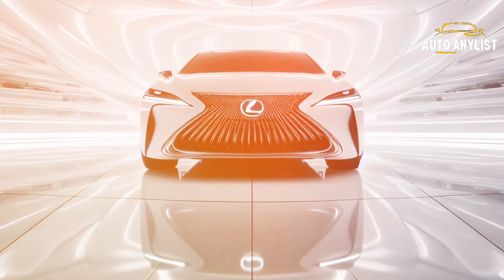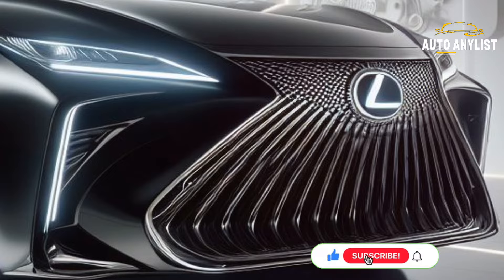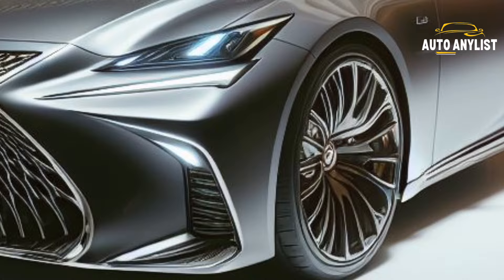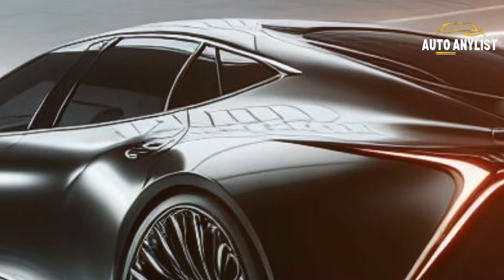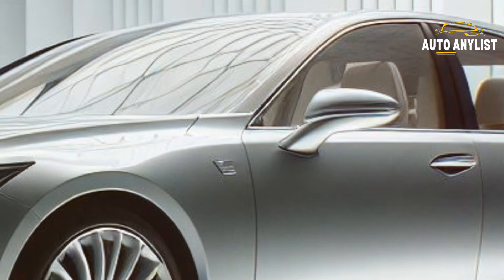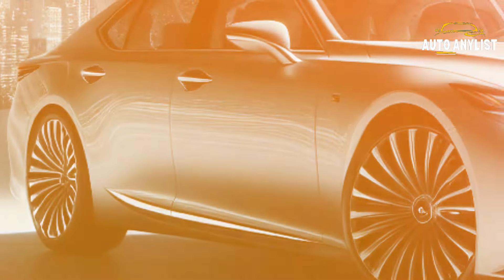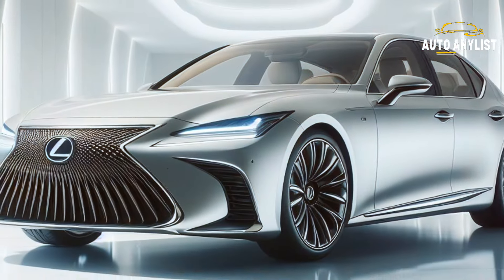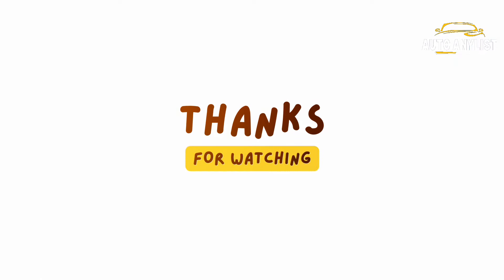2025 Lexus LS Redesign Interior and Exterior | First Look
Are you ready to discover the 2025 Lexus LS, the ultimate luxury sedan that combines elegance, performance, and innovation? In this video, we will show you everything you need to know about this amazing car, from its stunning exterior and interior design, to its powerful engine and smooth performance. We will also compare the different trim levels and help you choose the best one for you. Whether you're looking for comfort, style, or speed, the 2025 Lexus LS has it all. Don't miss this opportunity to learn more about the future of automotive excellence. Watch this video now and prepare to be blown away by the 2025 Lexus LS.